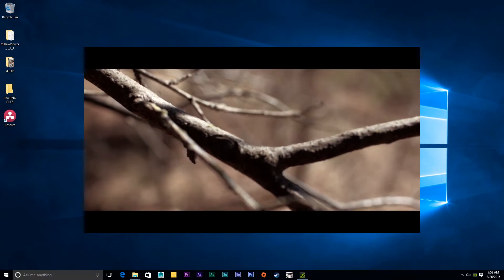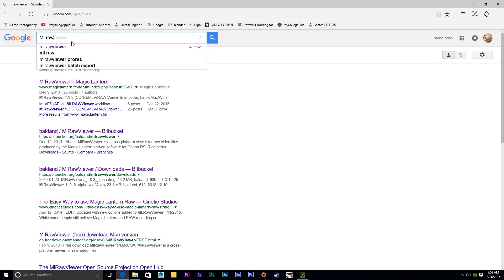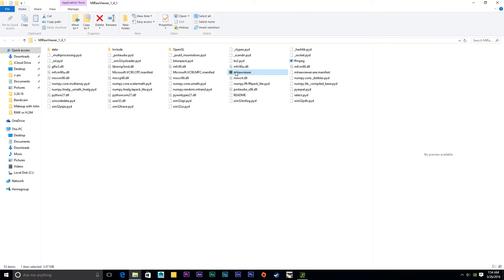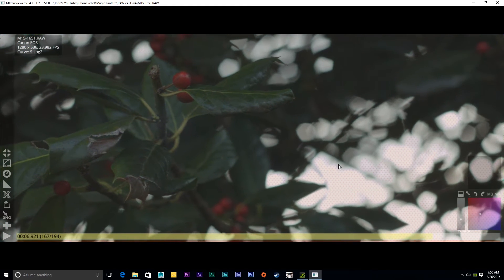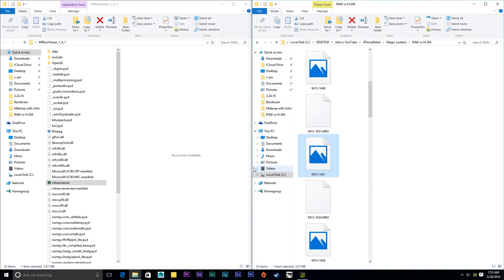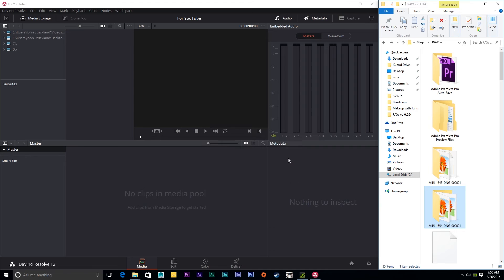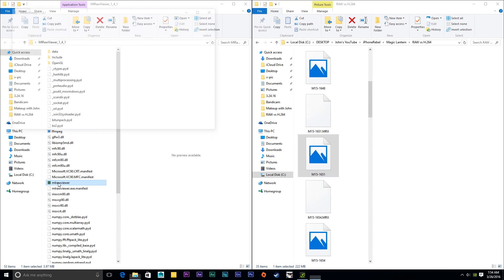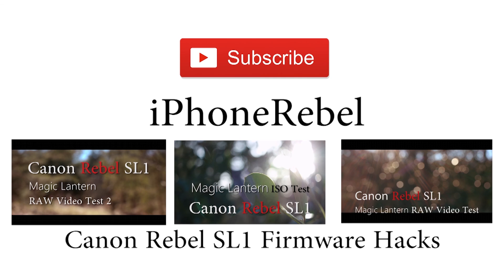Magic Lantern RAW Video Workflow (Canon SL1)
As requested, I made this video to share how I removed the Focus Pixels in the Magic Lantern Raw video on my Canon SL1

Magic Lantern Hack link for Canon SL1 below :
Note: Magic Lantern for the SL1 is only in Alpha stage, therefore, it may not be stable on every version of SL1 (for example different languages, chip-set orgins, etc)